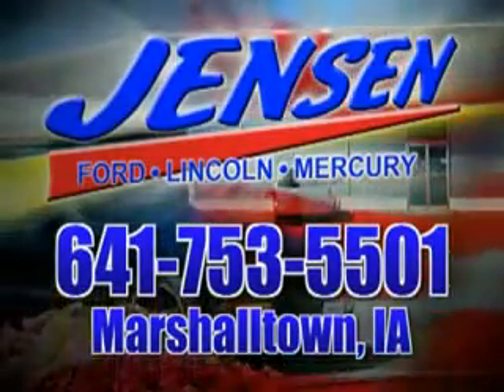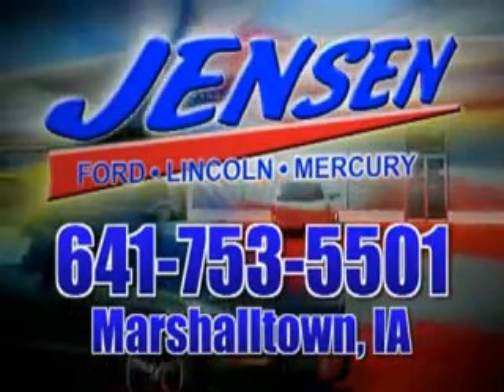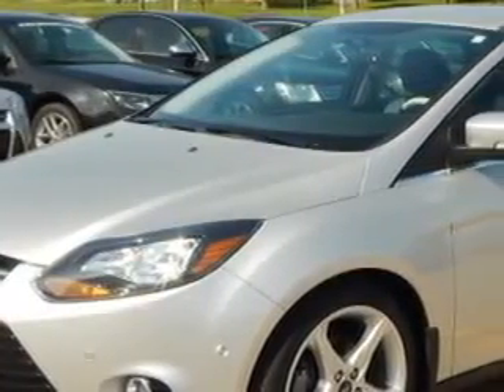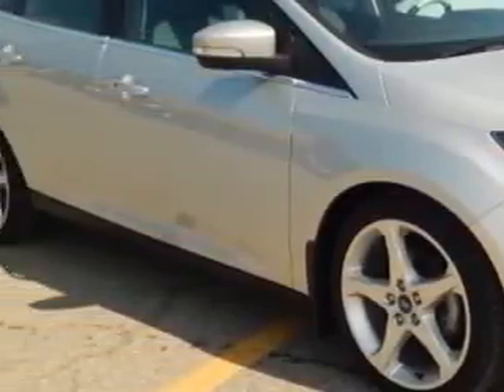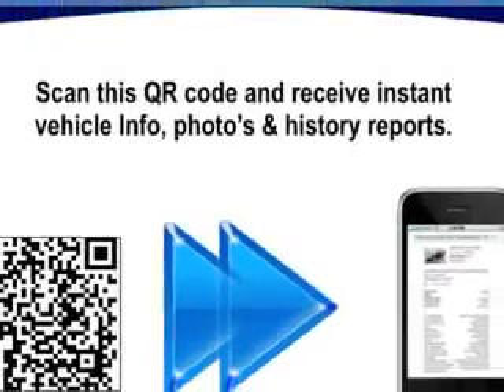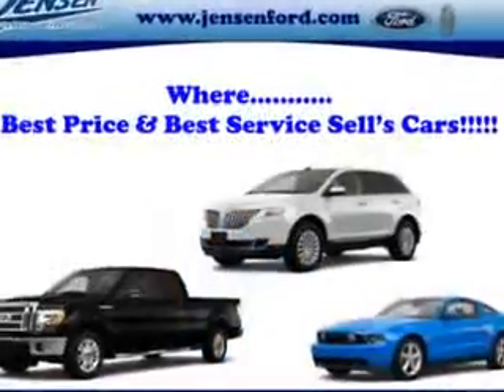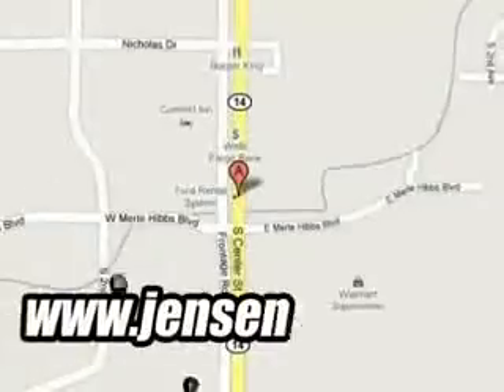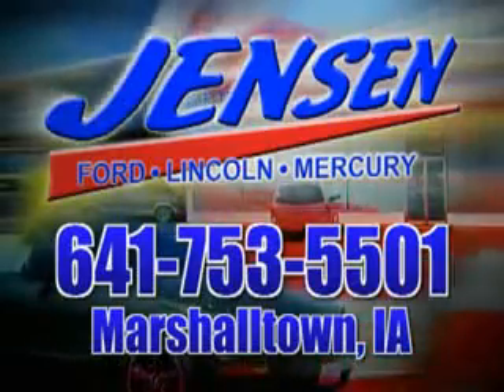2013 Ford Focus Jensen Ford-Lincoln Marshalltown, IA 50158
Ford Focus You will love this Ingot Silver Metallic Ford Focus 5 Dr Hatchback, equipped with a 4 Cylinder engine.
MILES: 33,437
VIN:1FADP3N20DL138298

Jensen Ford-Lincoln
2805 S. Center ST.